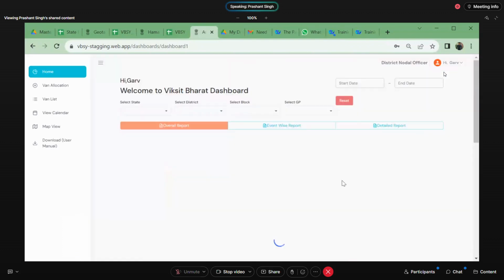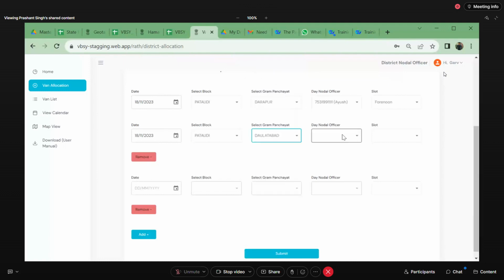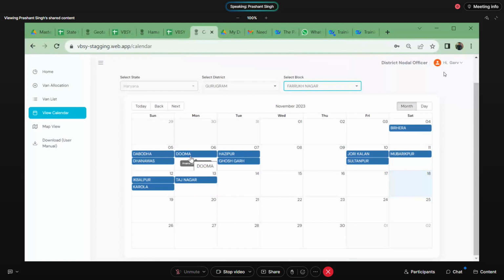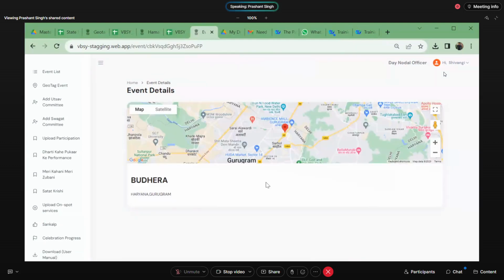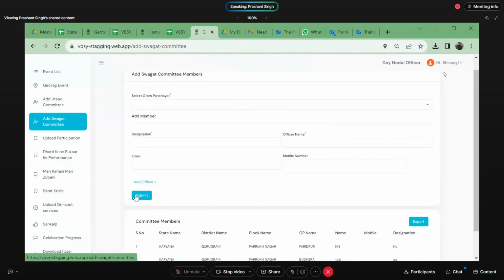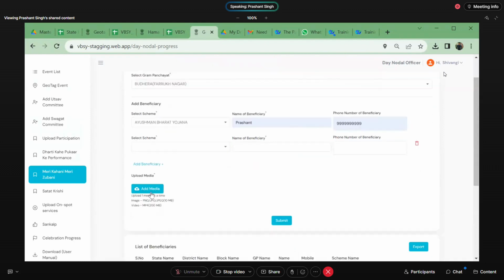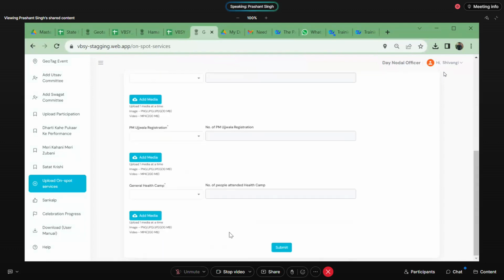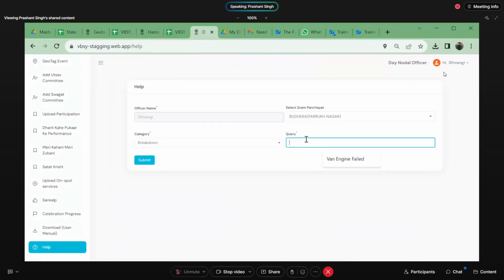training of Hamara sankalp Viksit Bharat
Hamara Sankalp Viksit Bharat is a nationwide campaign to raise awareness through outreach activities to achieve saturation of schemes of Govt. of India across the country covering all Gram Panchayats, Nagar Panchayats and Urban Local Bodies with the objectives of:
a. Reaching the unreached - reach out to the vulnerable who are eligible under various schemes but have not availed benefit so far
b. Dissemination of information and generating awareness about schemes
c. Learning from the citizens - Interaction with beneficiaries of government schemes through their personal stories/ experience sharing
d. Enrolment of potential beneficiaries through details ascertained during the Yatra.